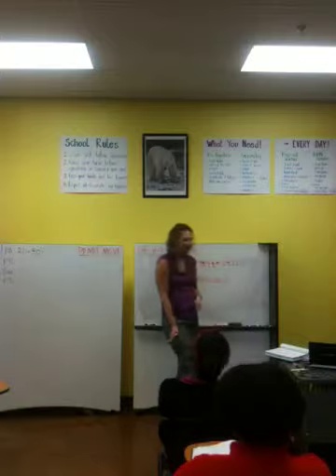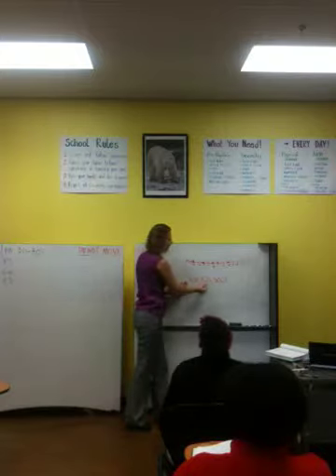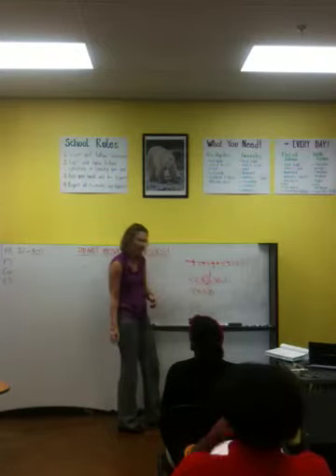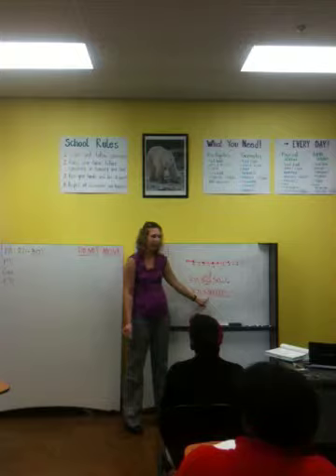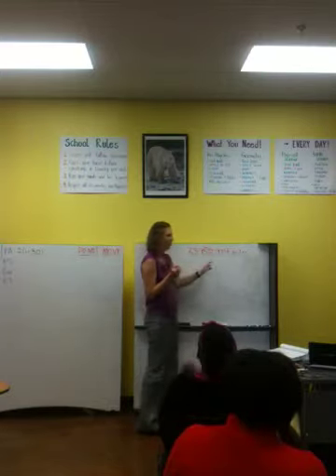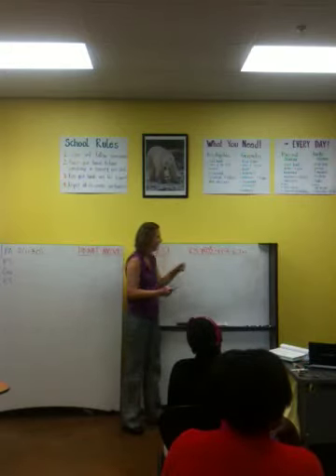PreA lesson 2 part2